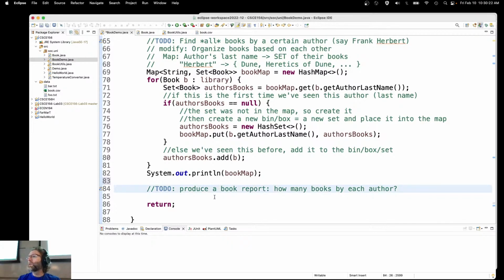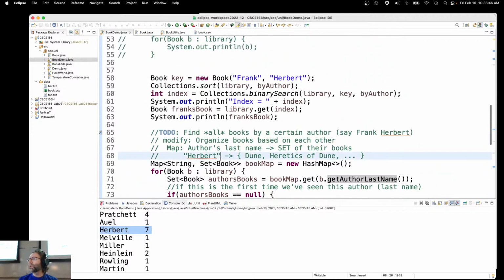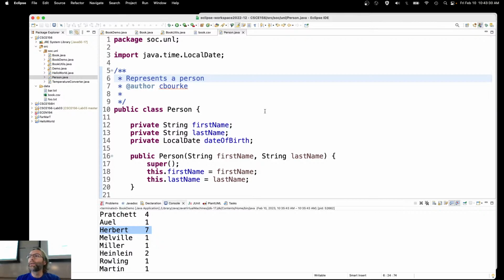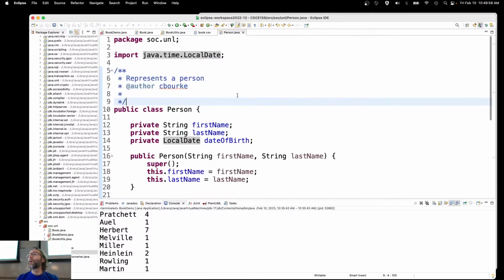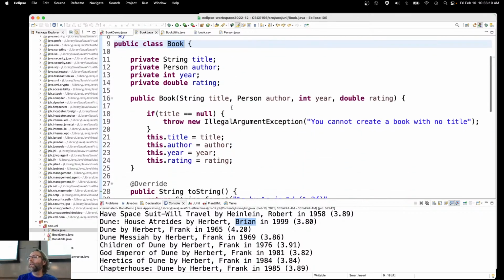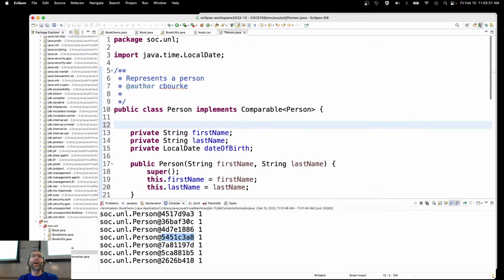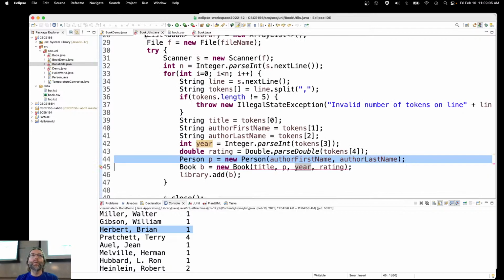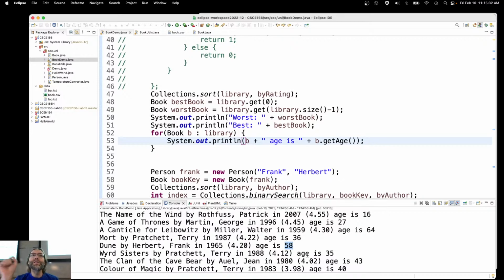1.7 - Java (2023-02-10)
We finish up our book demo in Java